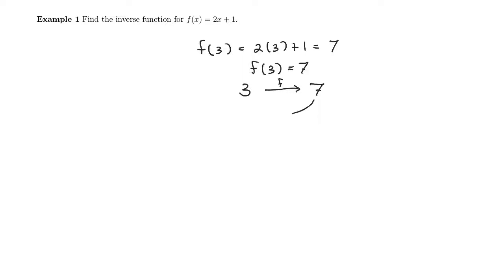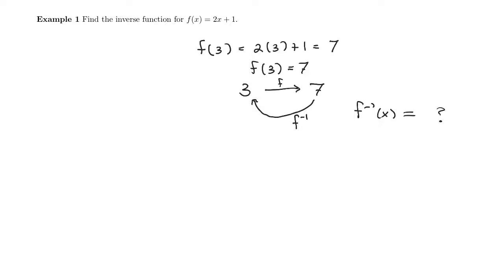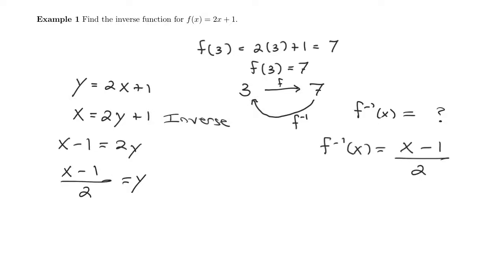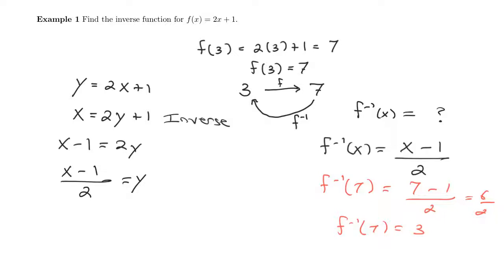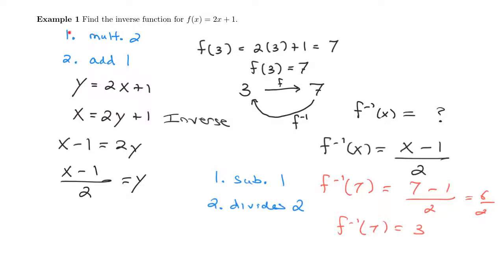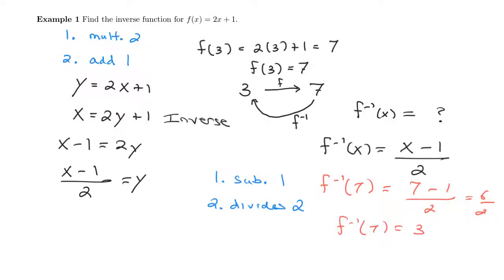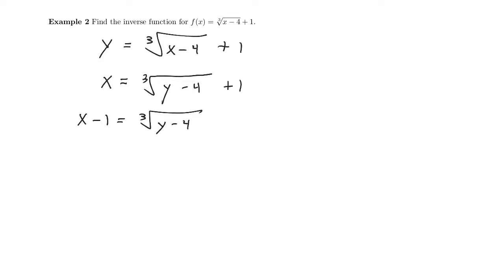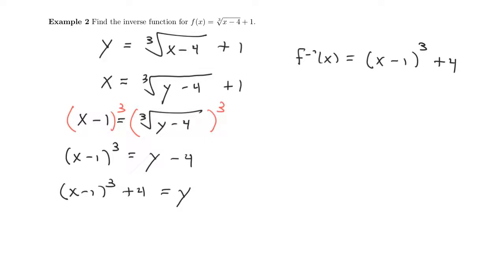MTH 104 Lesson 26